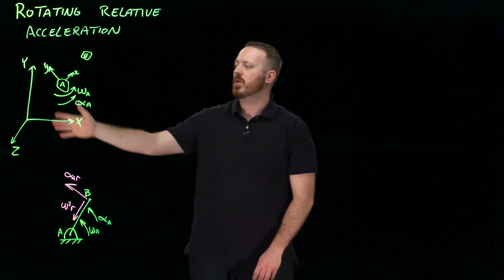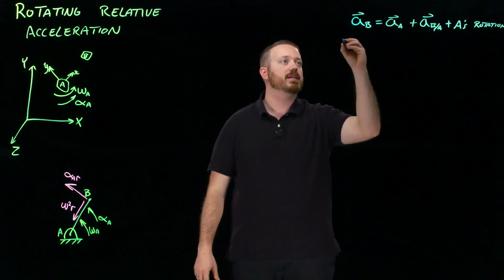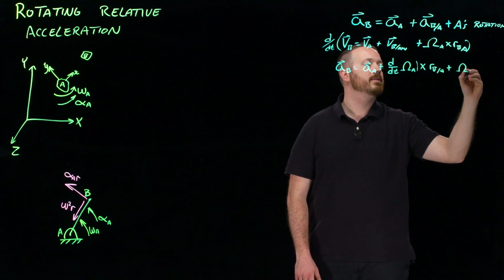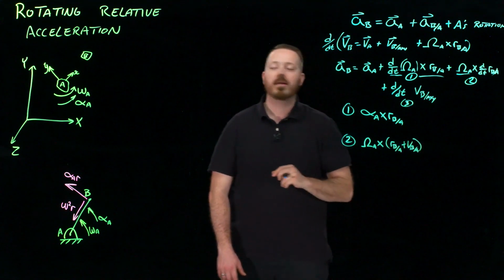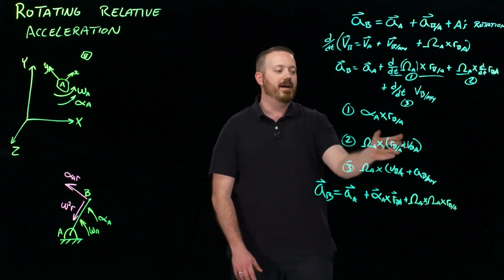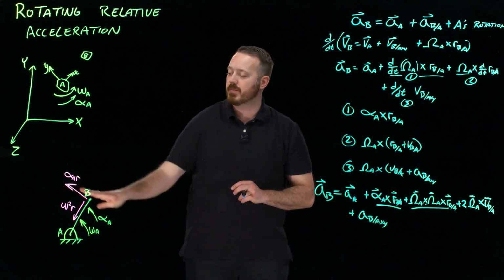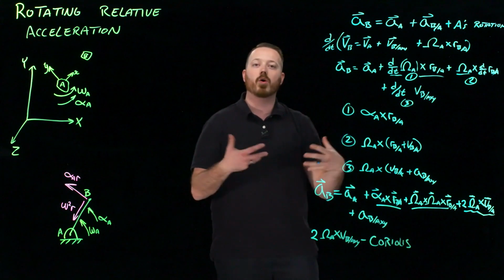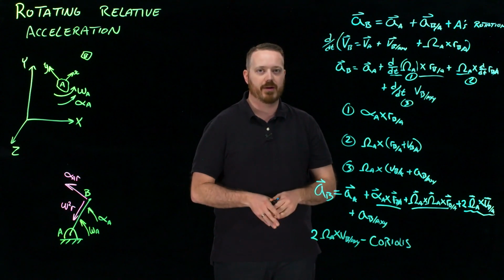MEEG2013 L17V1 Rotating Relative Acceleration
Finding the vector components of acceleration for a rotating particle.